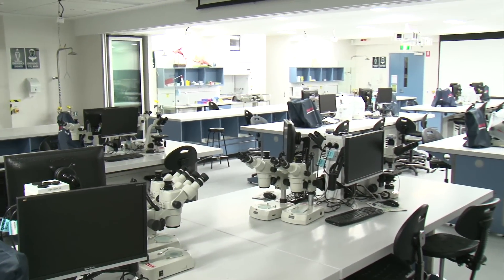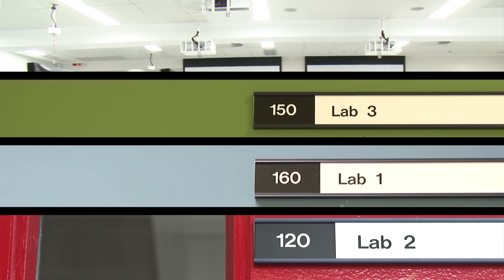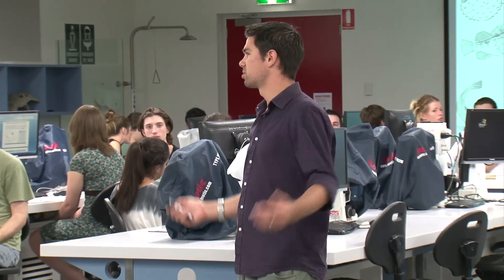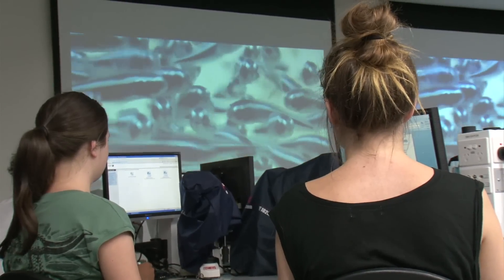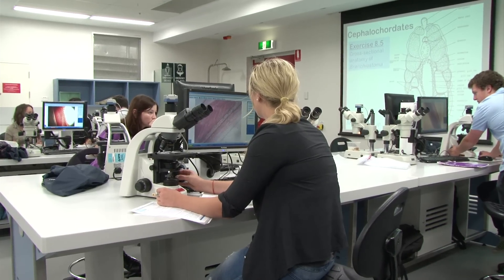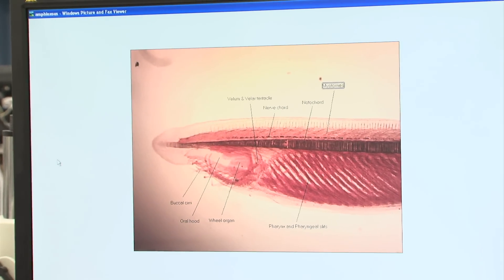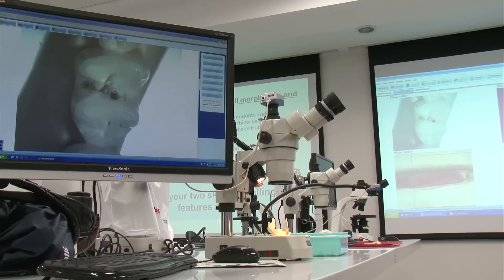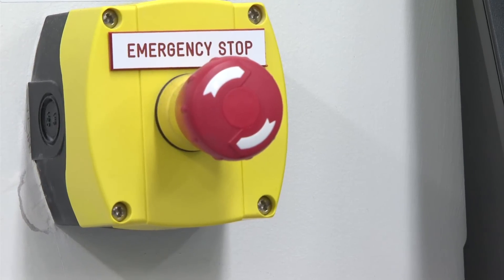Macquarie University Biological Sciences Lab Tour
Take a tour of the cutting-edge Biology Digital Teaching Laboratories at Macquarie University. With state-of-the-art teaching systems and computerised microscopes our students benefit one of the finest learning environments.